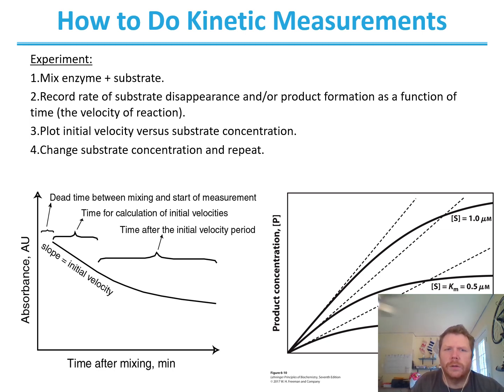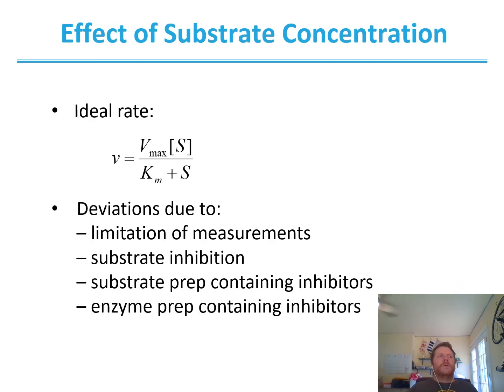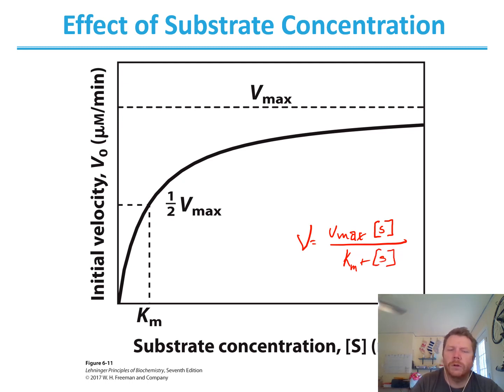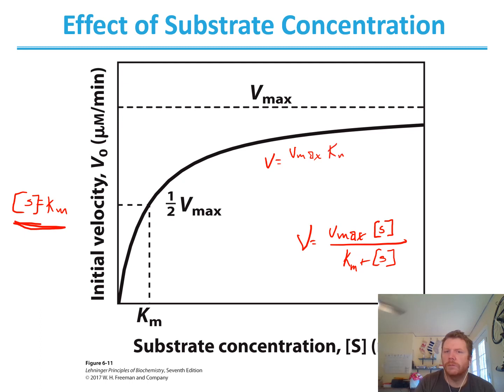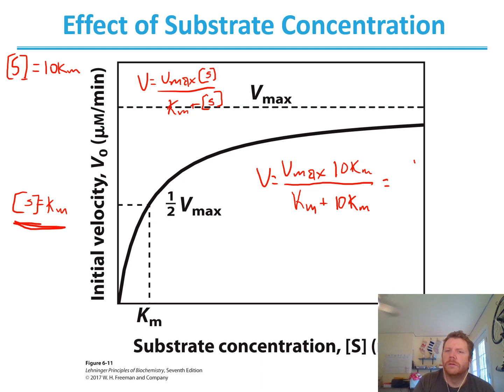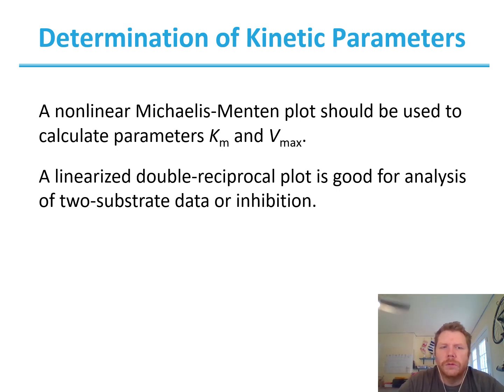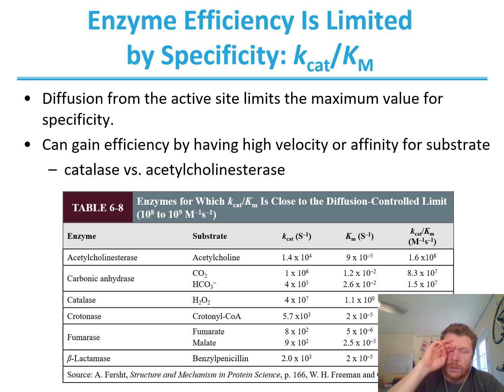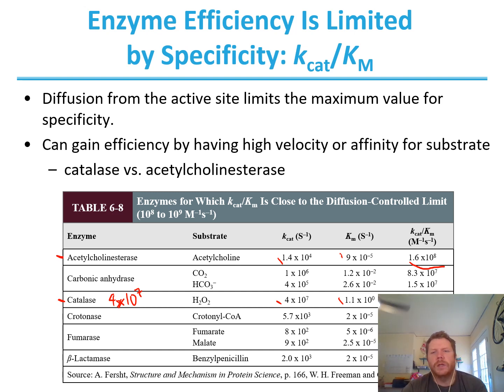Chapter 6 - pt5: Kinetics